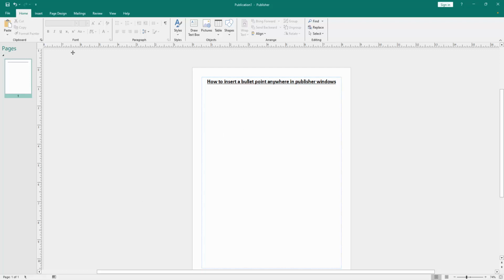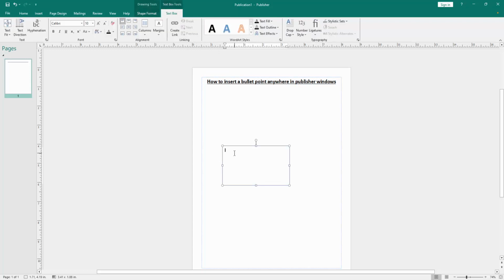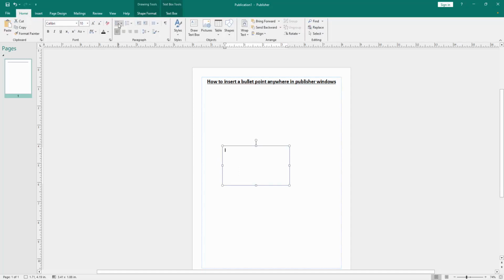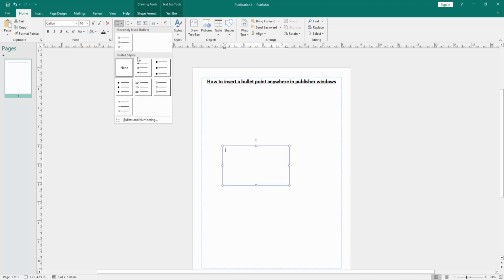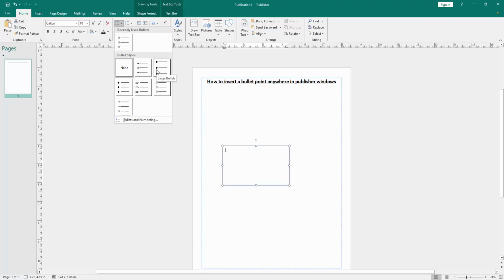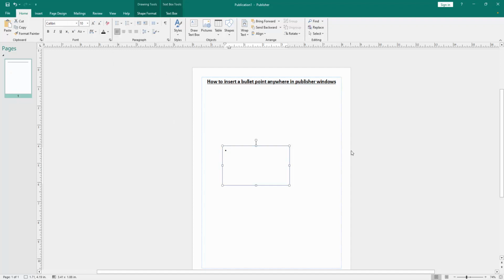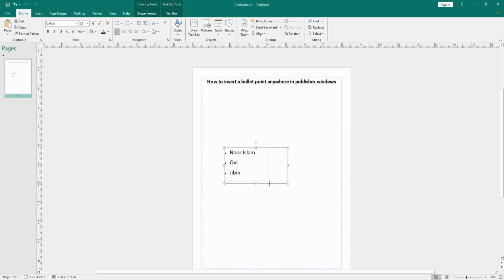How to insert a bullet point anywhere in publisher windows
Assalamu Walaikum,
In this video I will show you, How to insert a bullet point anywhere in publisher windows. Let's get started.